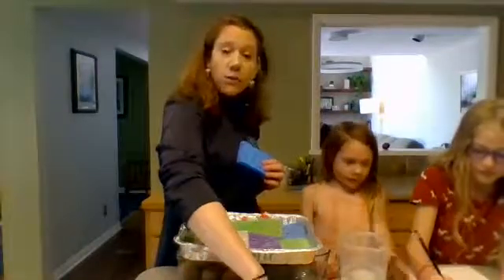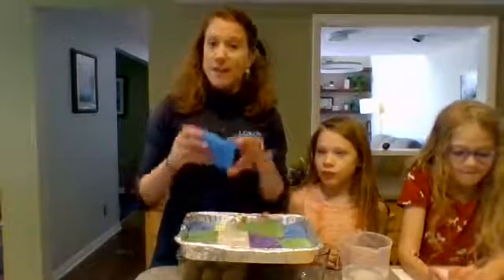Hands-On Science Demonstrations: Soak up the Storm Water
You've learned in our past videos how to assess your yard for runoff trouble spots. Today we're demonstrating how well the solutions to those problems work to slow down, spread out, and soak in runoff using the Storm Water activity from Project WET Foundation. to download a Stormwater Scavenger Hunt you can use to try and spot these practices in your own neighborhood!